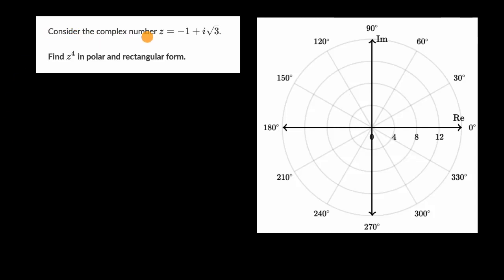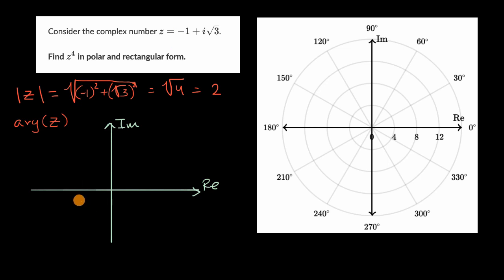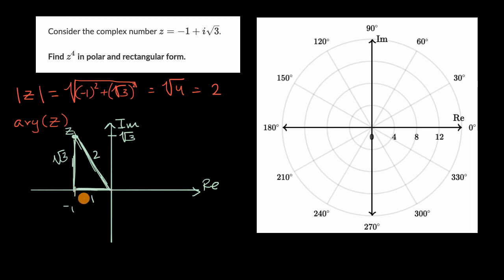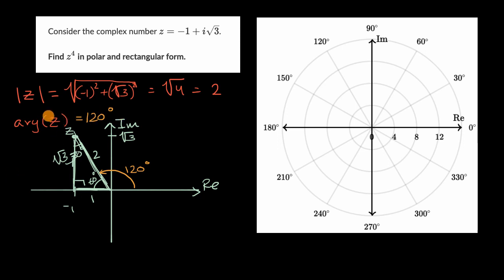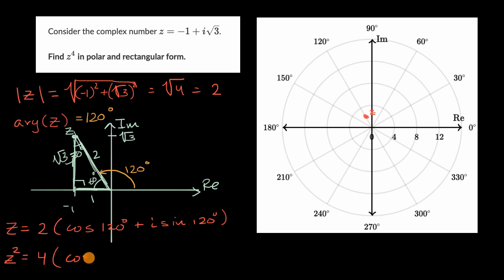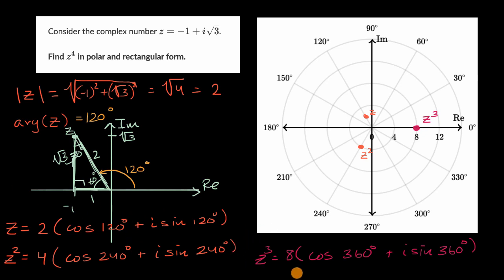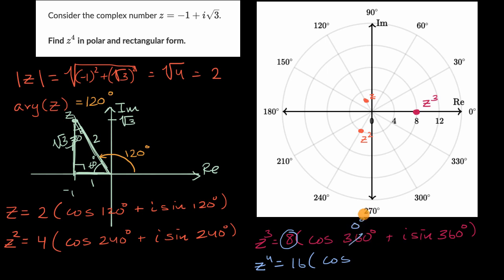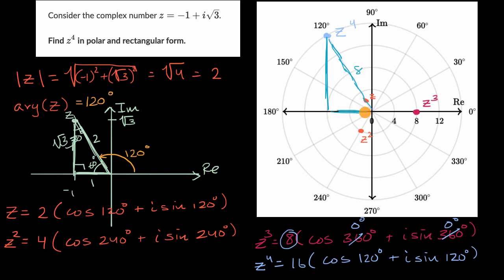Taking and visualizing powers of a complex number | Precalculus | Khan Academy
Given a complex number in rectangular form, Sal converts it to polar form to show how to visualize powers of the complex number by scaling and rotating it by its own modulus and argument.